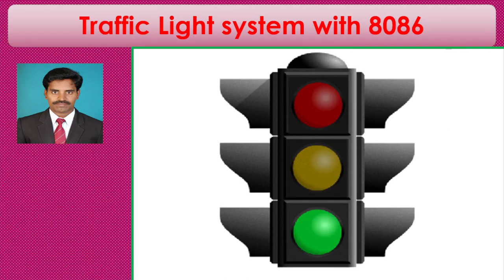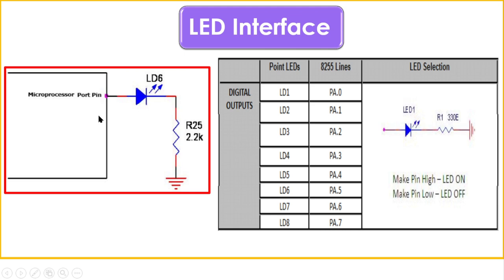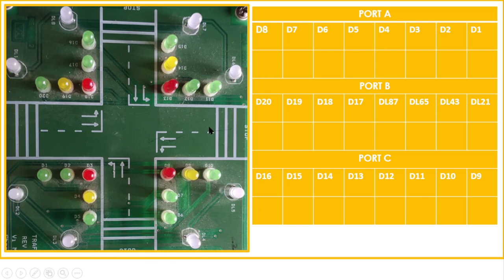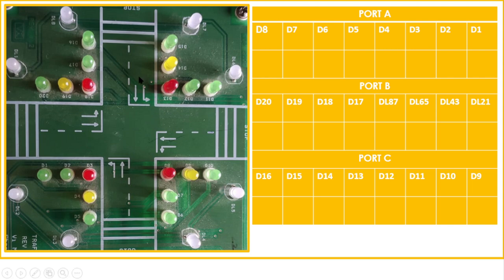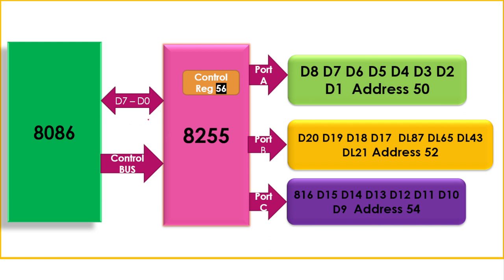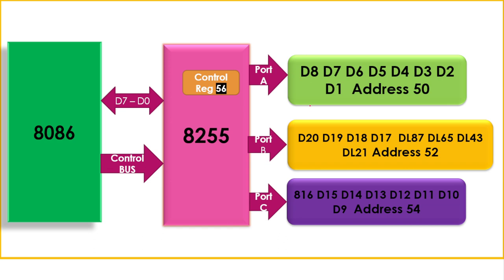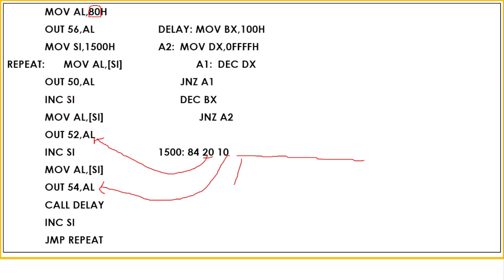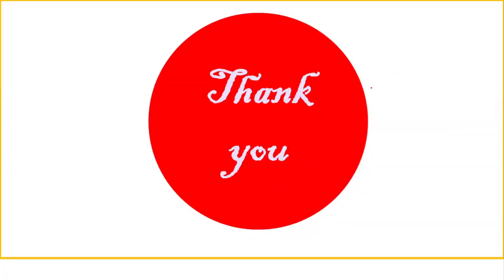Traffic light system with 8086, Design of traffic light system,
8086,8085,8051, Traffic light system with 8086, Design of traffic light system, Microprocessor, EC8691, Microcontroller interrupts, Embedded system, I/O Device service, EC6504,
U19ECTL513
EC8396
EC8382 EE8551 EE8681 EC8681 RO8001
Maximum mode signals